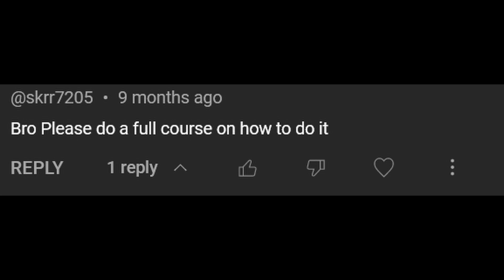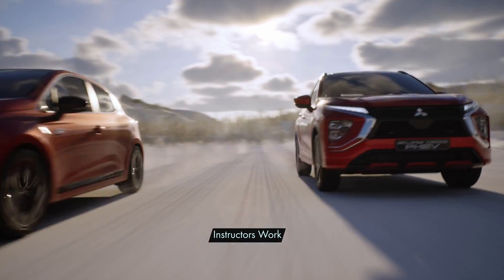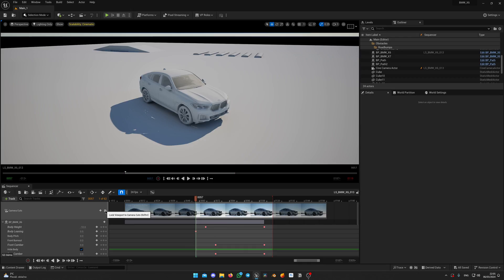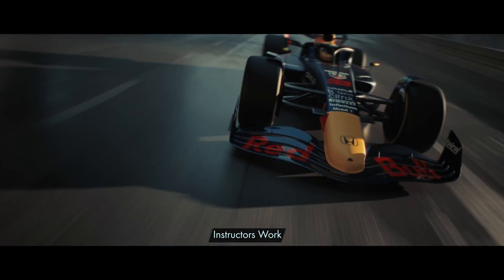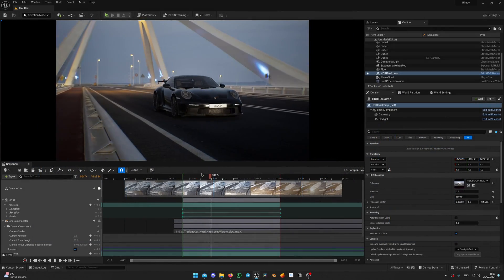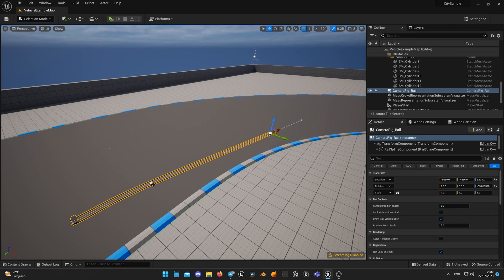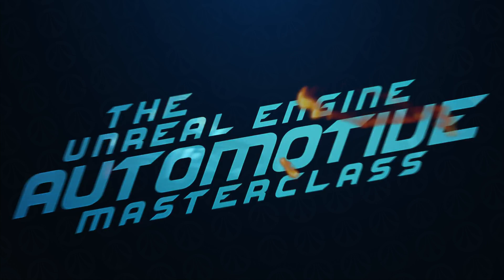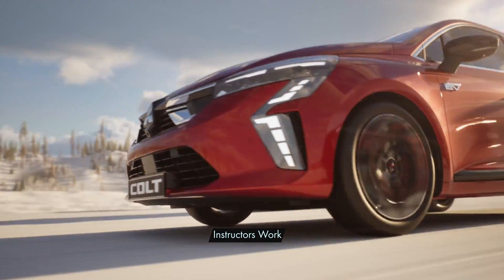Mastering Unreal Engine | Automotive CGI | Official Release Trailer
Learn how to create realistic automotive cinematics ►

Join us on this Automotive Unreal Engine Adventure with Post Processed. Post Processed will share his many years of experience and show you everything he uses in his process for cinematic rendering in Unreal.